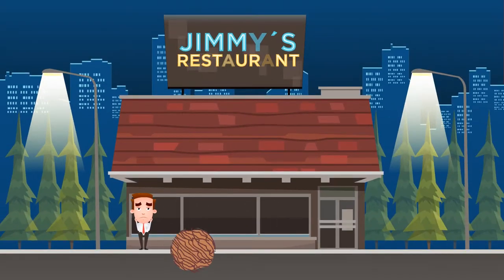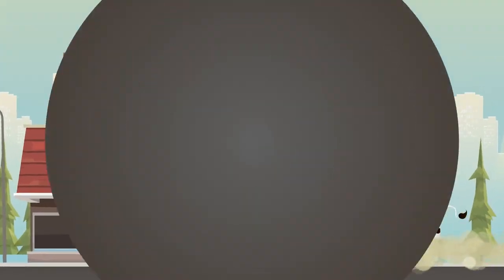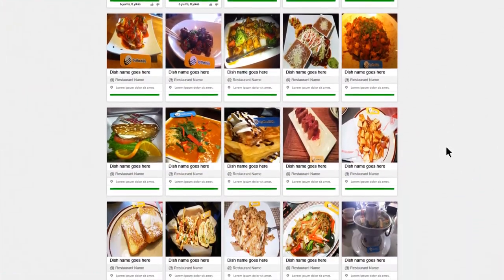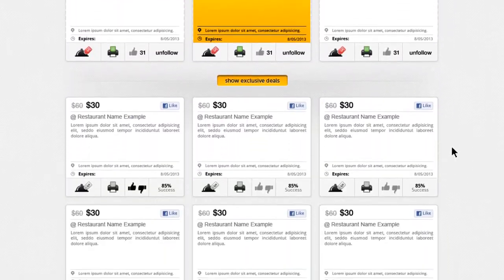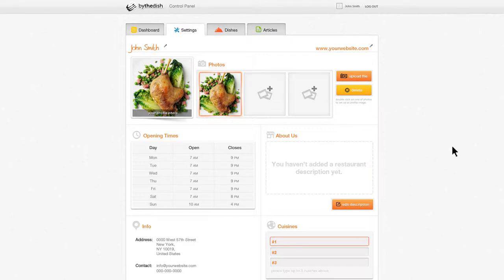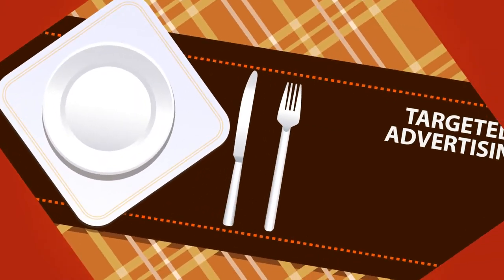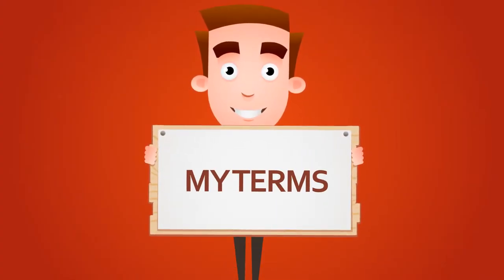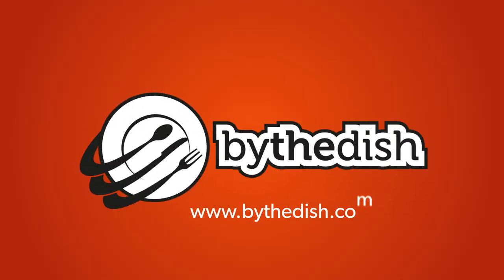Restaurant Tools - bythedish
Our tools at your fingertips,
Your food at theirs!